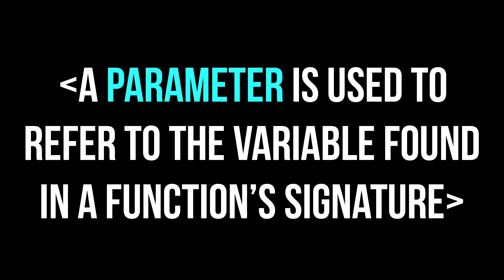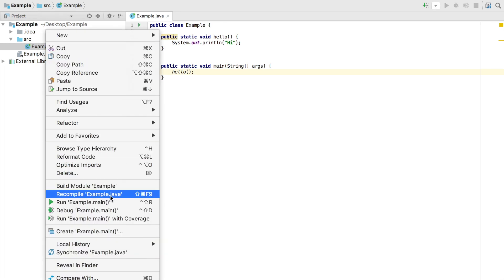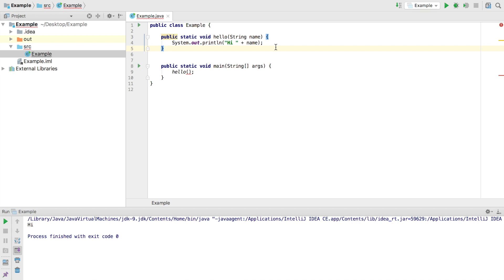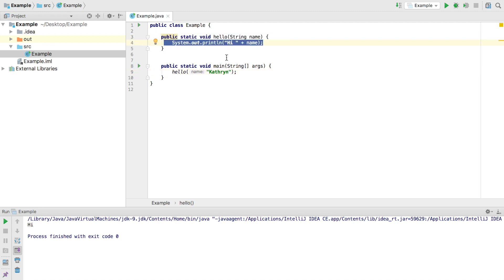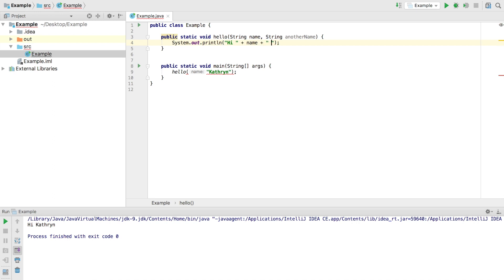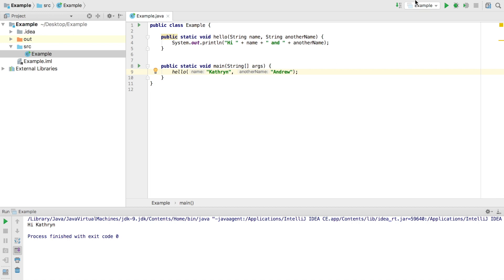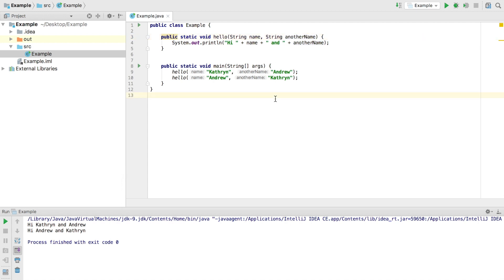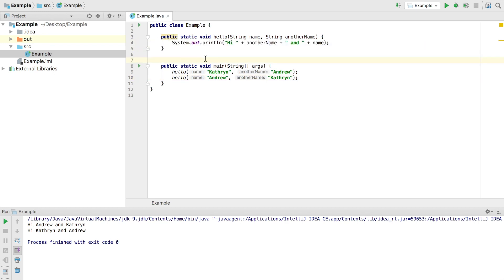Parameters VS Arguments: DECODED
In this video, we look at the difference between parameters and arguments.